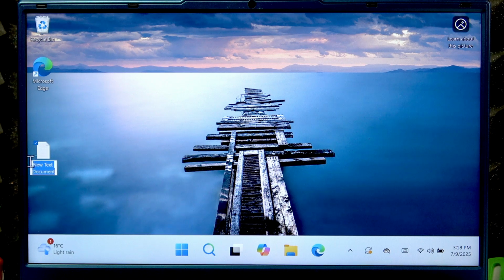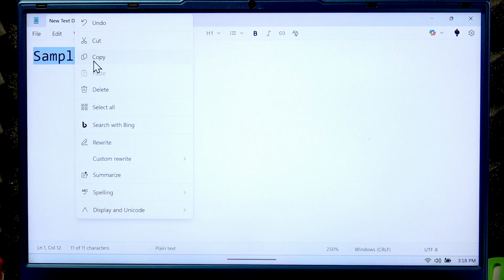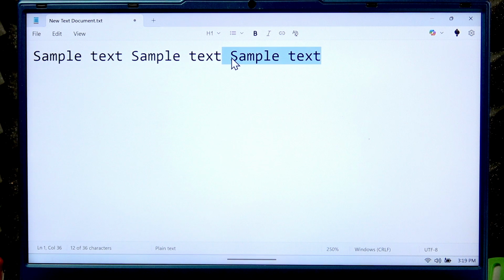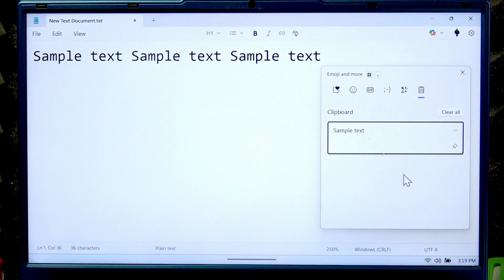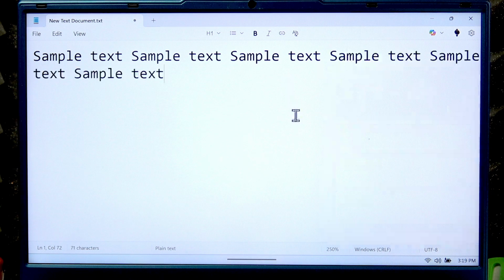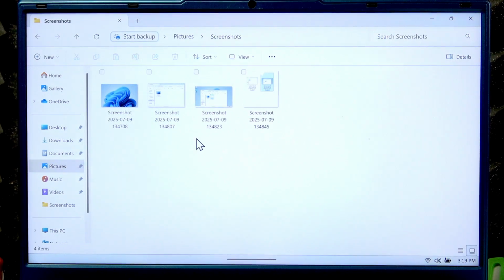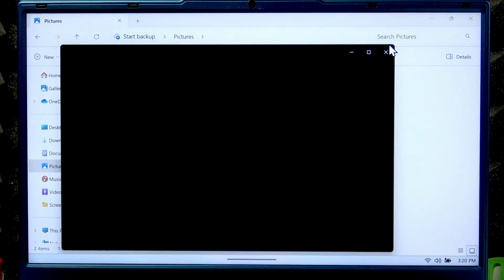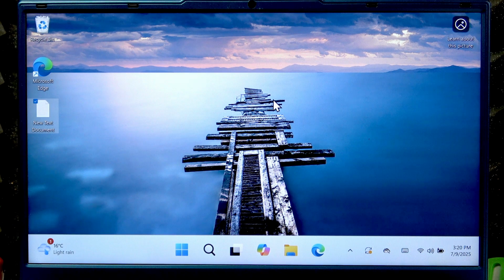Gateway GWNR71517 – How to Copy and Paste Text, Files, and Folders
Learn how to copy and paste on the Gateway GWNR71517 Ultra Slim laptop with this easy-to-follow video. We’ll show you step-by-step how to use copy, cut, and paste functions for text, files, and folders. Discover how to use keyboard shortcuts like Ctrl + C, Ctrl + X, and Ctrl + V, as well as right-click options. You’ll also see how to use the Windows clipboard feature (Windows + V) to manage multiple copied items. Whether you’re new to Windows laptops or just want to master copy and paste on your Gateway GWNR71517, this video covers everything you need to know for efficient file and text management.

How to copy and paste on Gateway GWNR71517 laptop?
How to use keyboard shortcuts for copy and paste on Gateway GWNR71517?
How to copy and paste files and folders on Gateway GWNR71517?

0:00 Introduction
0:12 Copy and paste text using mouse and keyboard
0:40 Using cut, copy, and paste shortcuts
1:11 Using Windows clipboard (Windows + V)
1:45 Copy and paste files and folders
2:18 Difference between copy and cut for files
2:43 Copying files within the same folder
3:00 Outro